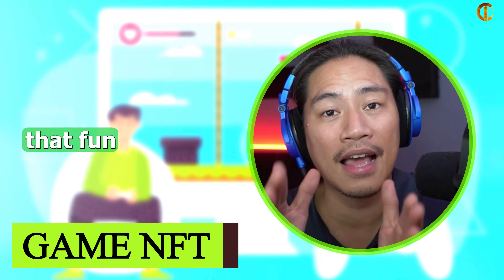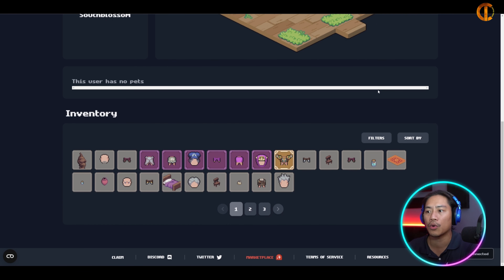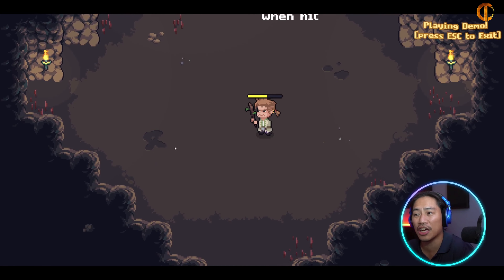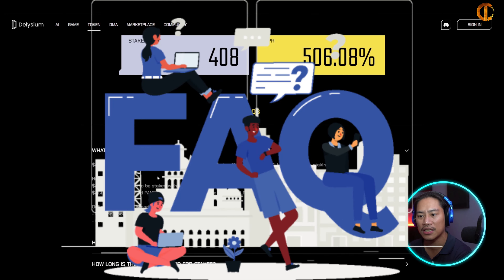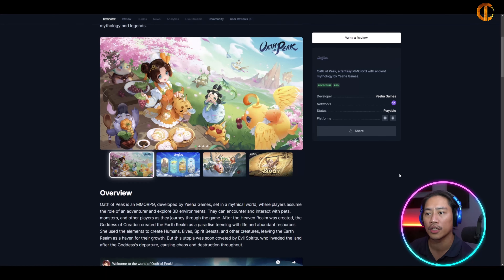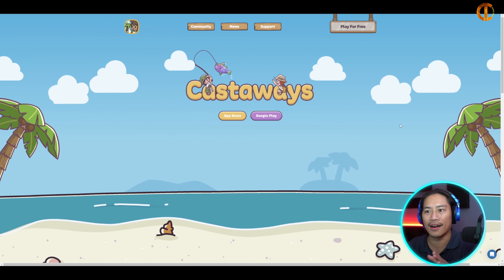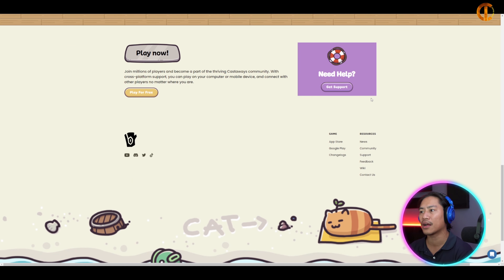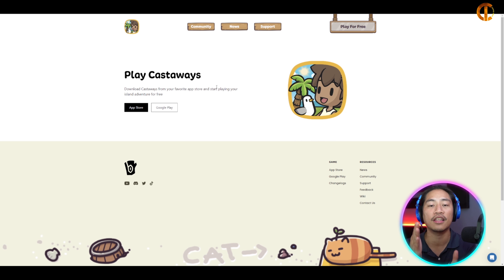Game NFT 🎯 What is The Highest Earning Crypto Game?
Game NFT | Play to Earn Crypto Games Free | NFT Games Free to Play

Welcome to our Game NFT Video!

The advent of blockchain technology has given rise to the concept of metaverse - virtual worlds where users can interact, create, and trade digital assets in a decentralized and immersive environment. Among the pioneers of this new era, three prominent metaverse projects have garnered significant attention: Axie Infinity, Sandbox, and Decentraland. Each platform offers unique features and experiences, attracting diverse user bases and contributing to the evolution of the metaverse landscape.

1. Axie Infinity: The Play-to-Earn Gaming Metaverse

Axie Infinity, developed by Sky Mavis, is a revolutionary play-to-earn gaming platform that has captured the hearts of gamers and crypto enthusiasts alike. At its core, Axie Infinity is a digital pet universe where players, known as Axie trainers, collect, breed, and battle fantasy creatures called Axies. These cute creatures are non-fungible tokens (NFTs) with distinct traits and abilities, making each Axie a unique and valuable asset.

The play-to-earn model is one of the primary drivers of Axie Infinity's popularity. Players can earn cryptocurrency (SMOOTH LOVE POTION or SLP) by winning battles and completing various tasks within the game.

2. Sandbox: Empowering Creators in the Virtual World

The Sandbox is a metaverse project that puts a strong emphasis on user-generated content and creativity. Developed by Animoca Brands, the platform allows users to build, own, and monetize their gaming experiences and virtual assets. By providing accessible tools and a user-friendly interface, The Sandbox enables creators, regardless of their technical expertise, to design unique 3D worlds, games, and interactive experiences.

Central to The Sandbox's ecosystem is the use of its native utility token, SAND, which facilitates transactions within the virtual world and rewards creators for their contributions. The platform has a robust marketplace where users can trade virtual assets and NFTs, fostering a thriving digital economy within the metaverse.

3. Decentraland: A Decentralized Virtual Reality Platform

Decentraland is a pioneer in the blockchain-based metaverse space, offering a decentralized virtual reality platform where users can explore, build, and socialize. Powered by Ethereum's blockchain, Decentraland uses its native cryptocurrency, MANA, to enable the purchase of virtual land and assets within the platform.

The key feature of Decentraland is its user-owned and governed nature. The platform operates on a DAO (Decentralized Autonomous Organization) structure, allowing users to have a say in the development and direction of the virtual world. This unique governance model gives users a sense of ownership and control over their virtual experiences.

I hope you found value in our Game NFT video. Make sure to leave a like on the video if you gained value from it!

⏰Timestamps⏰

00:00 play to earn crypto games free Introduction.
00:18 play to earn crypto games free summary.
04:20 play to earn crypto games free project outro.